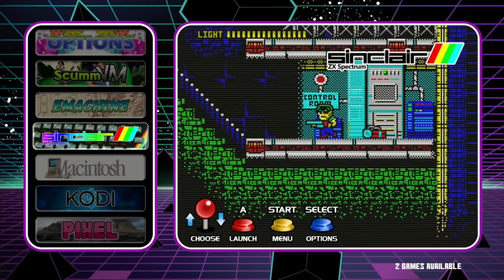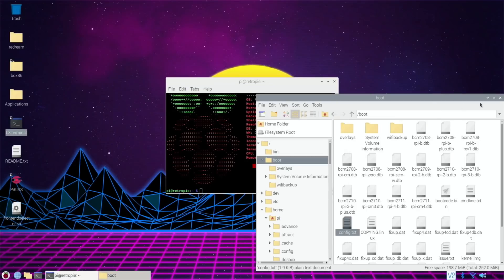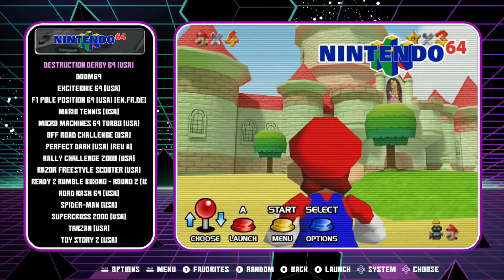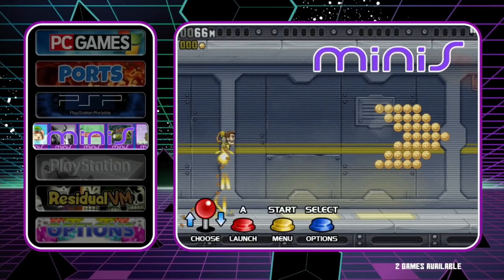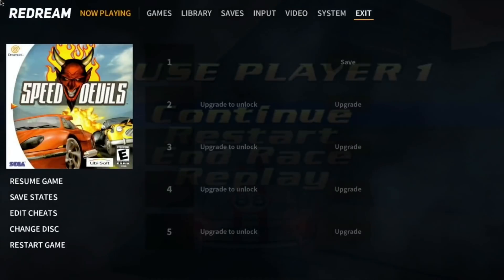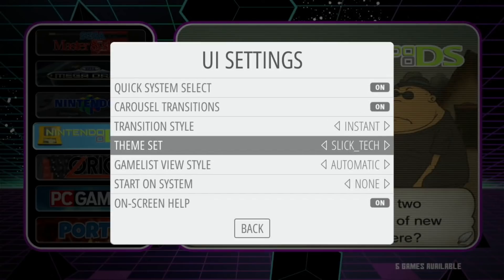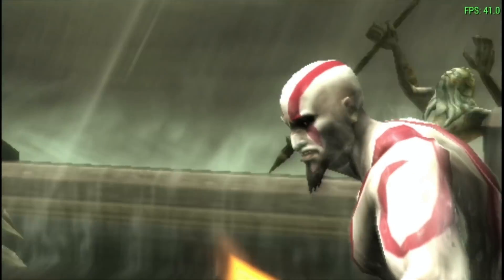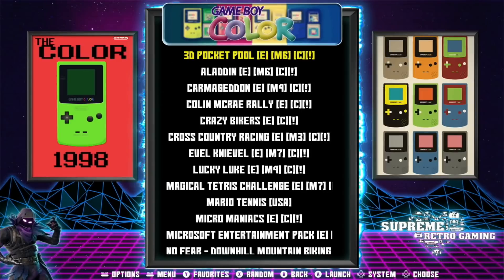SSD Ready Retropie build. Supreme Ultra Raspberry Pi 4.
Awesome work by Supreme Retro Gaming. Due to be released soon.
SSD / USB boot ready. Retropie-mount ready.

When it’s available it’s likely on Arcade Punks

My Overclock settings

over_voltage=8
arm_freq=2200
gpu_freq=750

CSL usb to sata cable

Kingdian 120GB SSD

My Retropie videos

200GB Retropie Build. USB boot 750gb hard disk. room for expansion. £12 HDD. Raspberry Pi 4.

How to add roms from usb